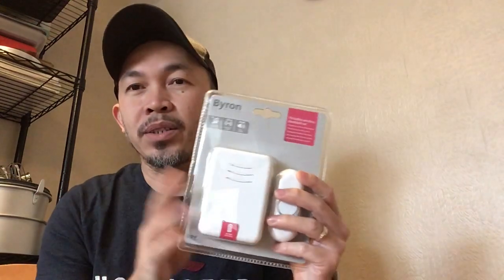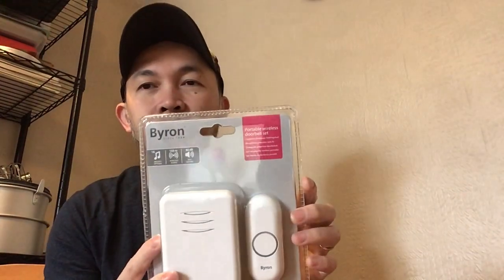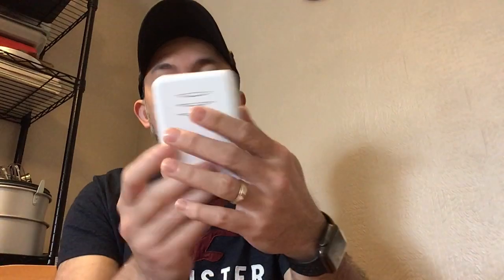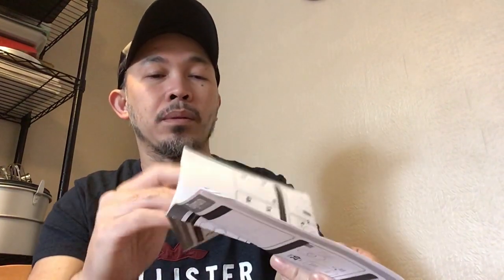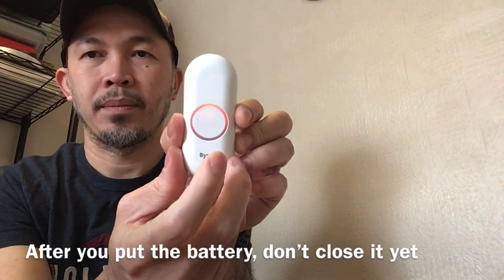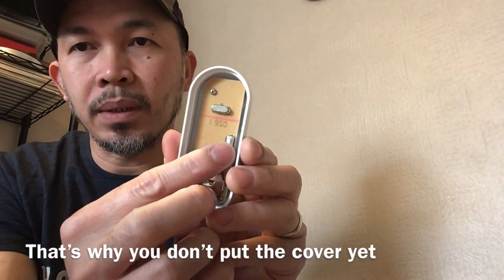Argos Byron DBY-22311 150m Portable Doorbell Demo And Assembly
How to assemble and install this Argos Byron DBY-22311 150m Portable doorbell.